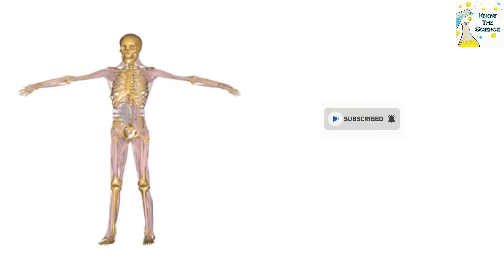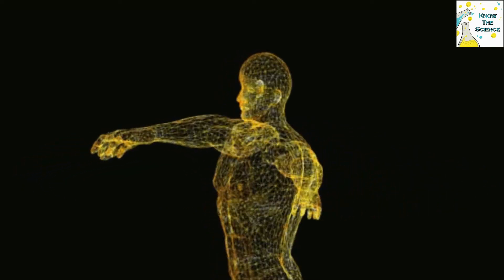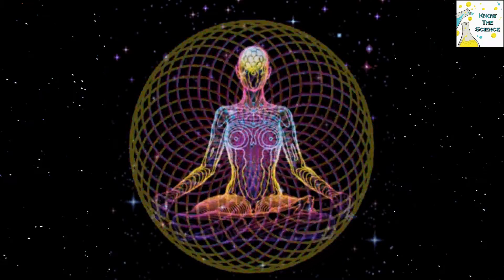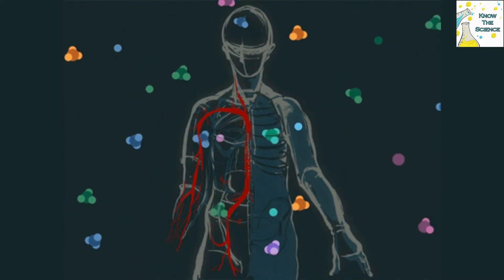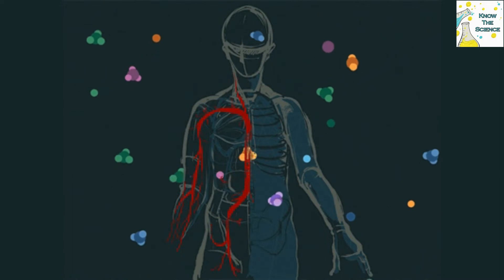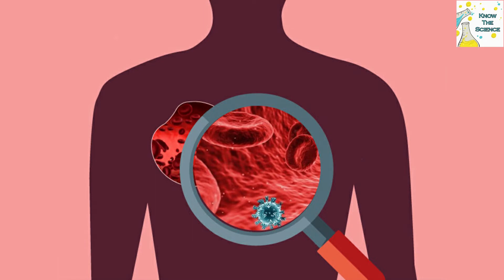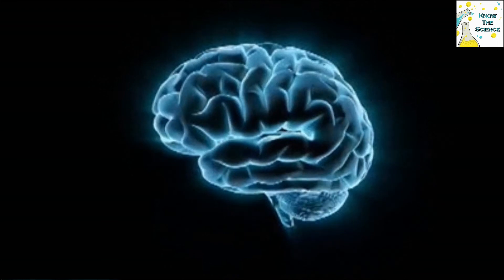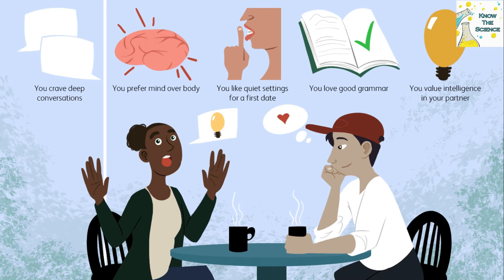How much gold is found in the human body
Just like other living beings, the human body is also made up from various elements. It includes oxygen, carbon, hydrogen, nitrogen, calcium, phosphorus, potassium, sulfur, sodium, chlorine, magnesium and other trace elements. It makes us wonder if there is gold also inside human body. And if yes, then how much gold human body has? What role does gold play in human body? Will consuming gold improve our health? To answer such questions, just see the video.